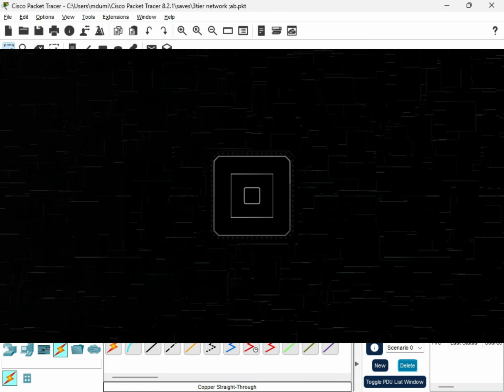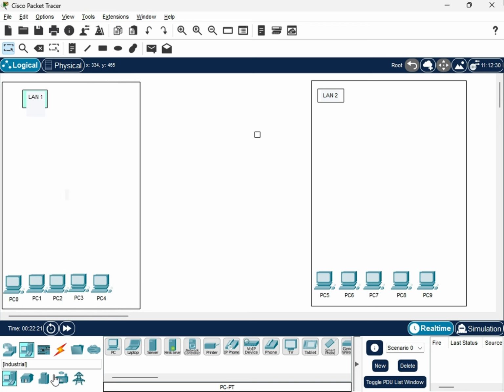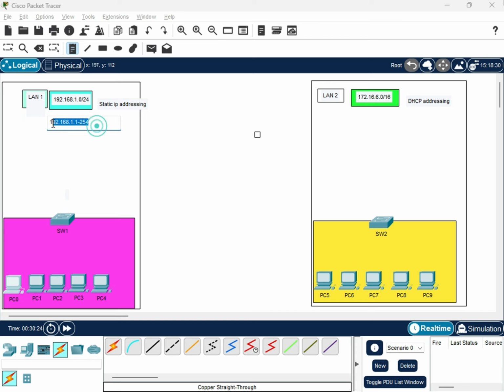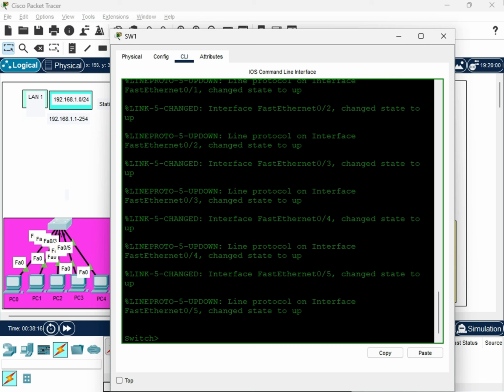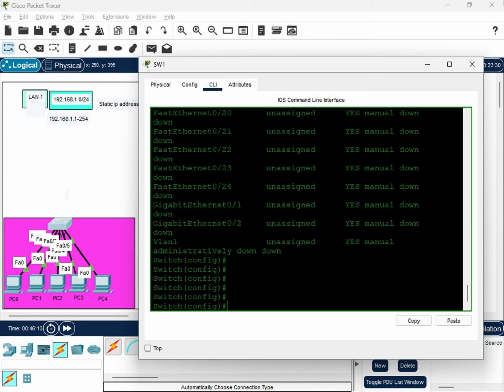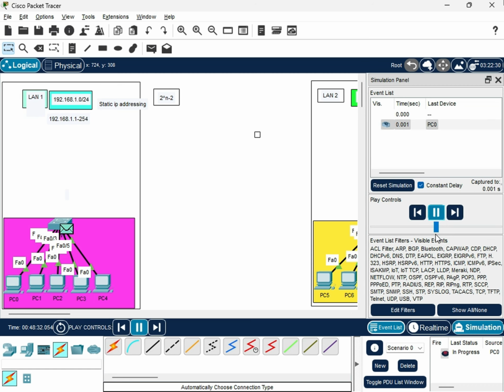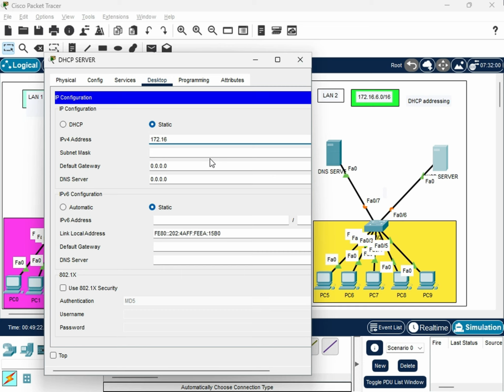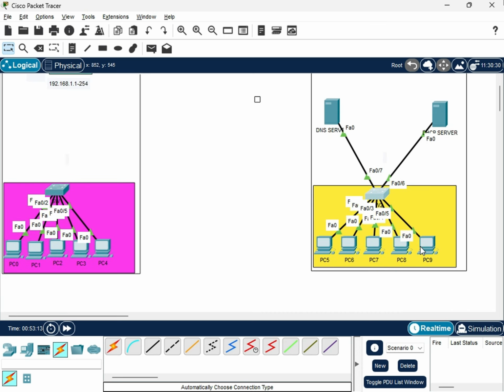Switching Layer 2 ARP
Explore how Layer 2 switches handle ARP requests and replies, and the role ARP plays in the switching process.